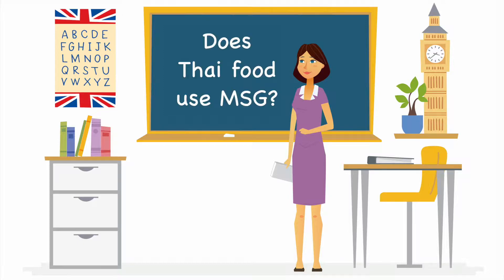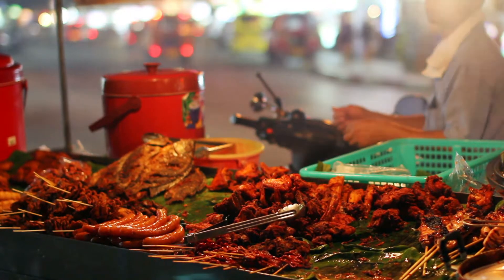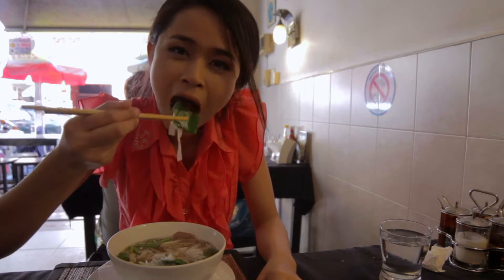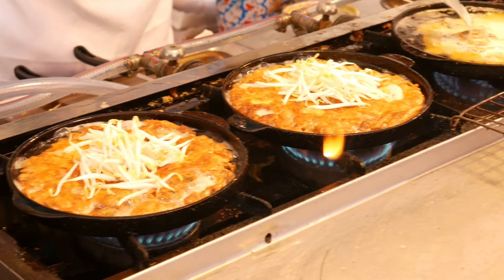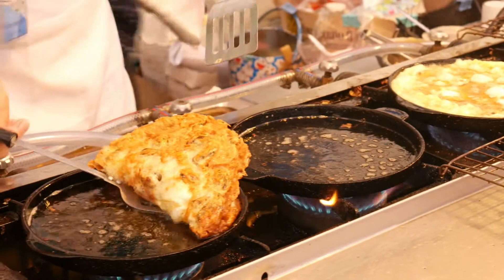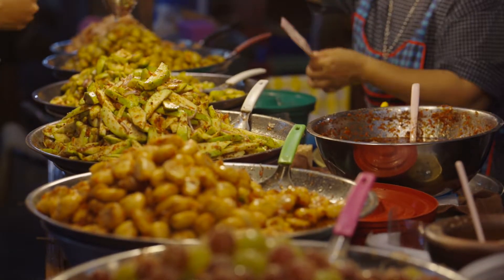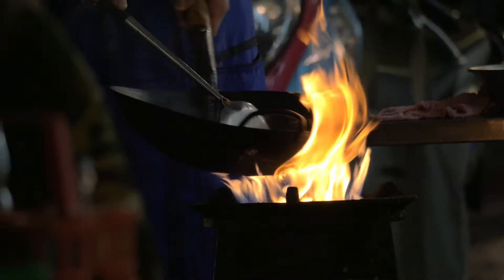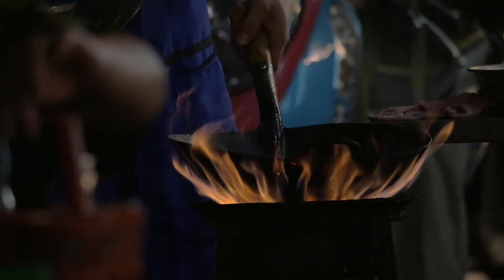does Thai food use MSG in it? thai cooking monosodium glutamate in thailand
Does Thai food use MSG? The short answer is YES. Thai food has MSG in it. At least that is true most of the time. Watch the video to learn more. Monosodium glutamate is a flavor enhancer. Is Thai Food Healthy? It depends on the dish, but in general, it is significantly more healthy than Chinese food.  Bangkok thailand is filled with wonderful street food. Just be aware that you will be eating MSG.